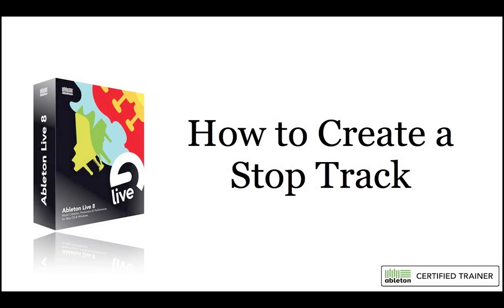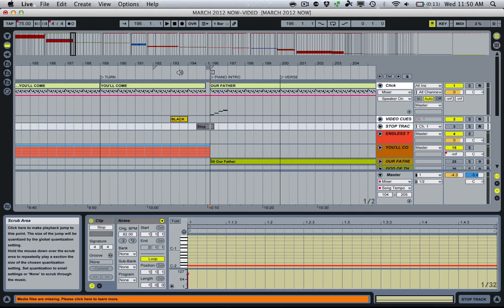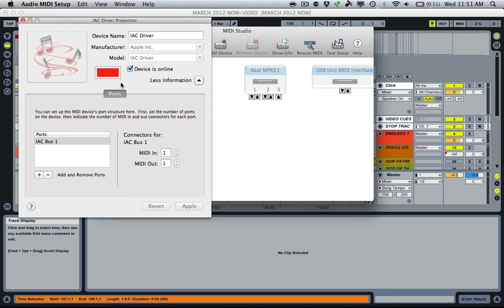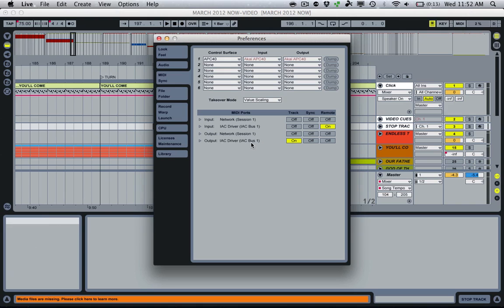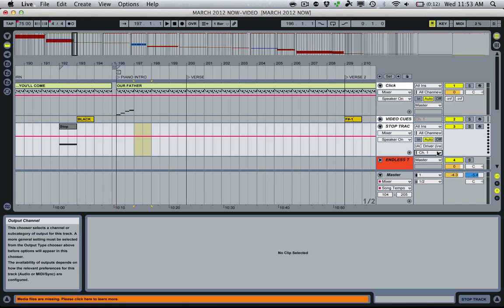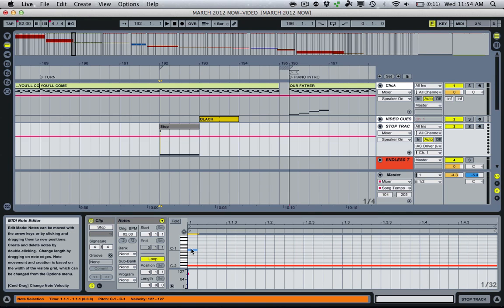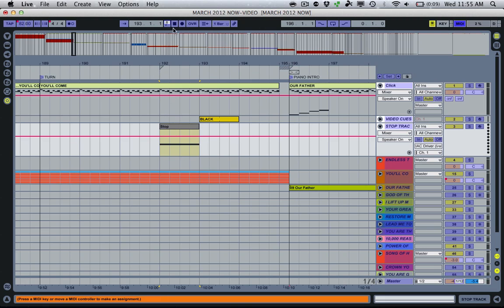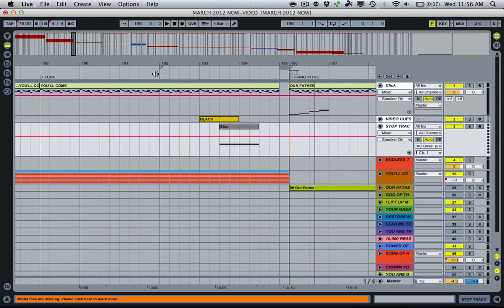Creating a Stop Track in Ableton Live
Ableton Live Certified Trainer Will Doggett shows you how to use Apple's IAC Driver to create a "Stop Track" in Ableton Live. This allows you to assign the master stop to a MIDI clip in Live. This is especially useful when working in Arrangement View with a set list of songs. *Sorry for the poor mic quality..didn't have the interface/mic hooked up!-Will